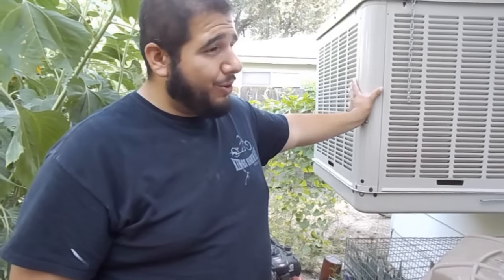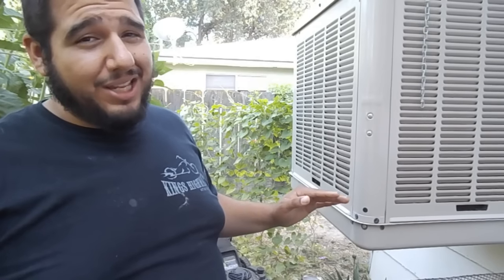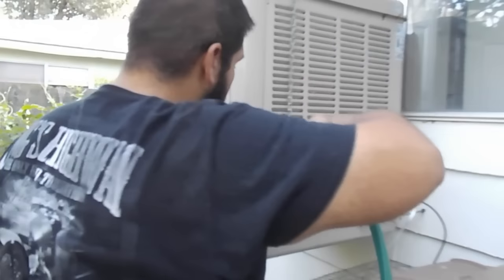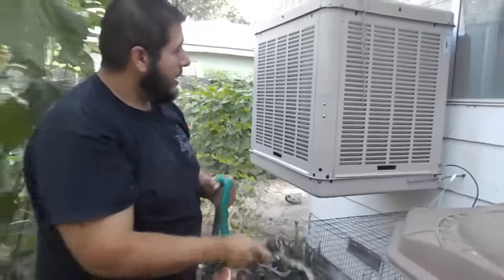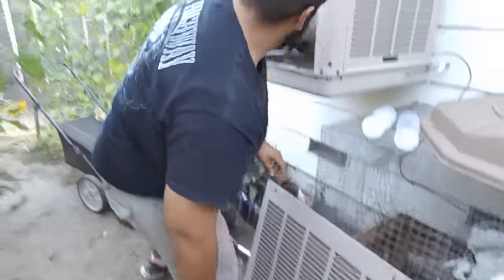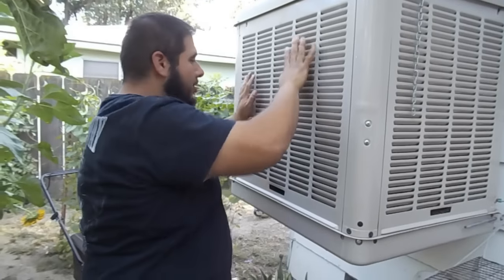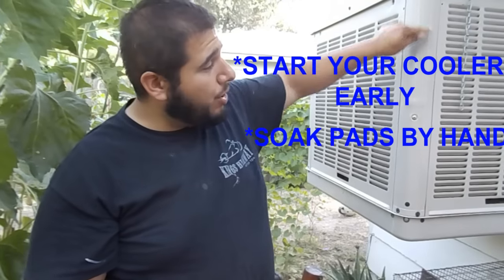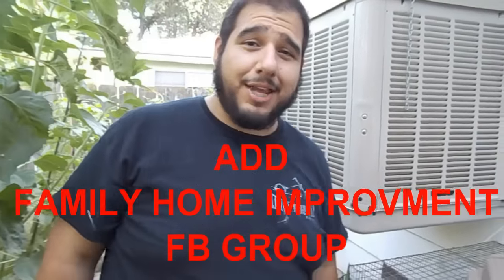3 Hacks To BOOST that OLD SWAMP COOLER and SURVIVE SUMMER!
SURVIVE SUMMER IN THE CENTRAL VALLEY SUN!! Many of our older houses of the Central Valley rely on a good old fashioned SWAMP COOLER to keep their homes bearable in our 110+ temperatures. The problem is... Once the temperatures hit 103-104 degrees These things basically become a useless hot air blower..

We at Family Home Improvement would like to share the 3 SWAMP COOLER HACKS that can bring the inside of your home to a livable temperature..Anybody who has spent the summer in our Central Valley Sun knows  even a ten degree difference can be a HUGE RELIEF!

Hack-1 Start your swamp cooler EARLIER in the morning BEFORE the SUN has a chance to heat the inside of your house.. Starting the COOLER after its ALREADY hot makes it much harder to bring your house down to a comfortable level.. Start it early.. Leave it on..

HACK-2  Water the pads by hand with a WATER HOSE!! If it seems like your cooler is blowing hot or warm dry air chances are that temps are so high the water that cools the air inside the box is evaporating faster than it can be useful.. So a good way to fix this is to soak the cooler pads with a hose giving the cooler a boost of cool humidity to help bring down the temps a few degrees.

Hack -3 FREEZE WATER BOTTLES and drop them into the bottom water reservoir. The bottles cool the water that is being circulated through the box cooling the air NOTICEABLY!!

If you use these three gems of advice you may just survive the Central Valley SUMMER.. Every. Degree...Helps...

Use These HACKS let us know how they went!!